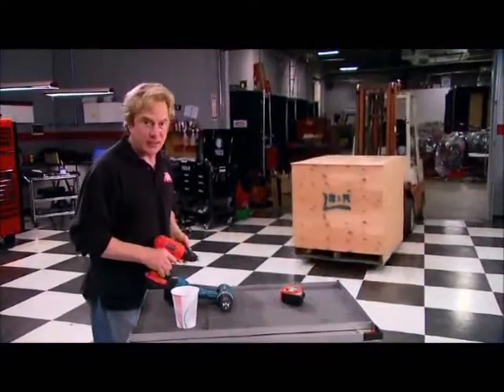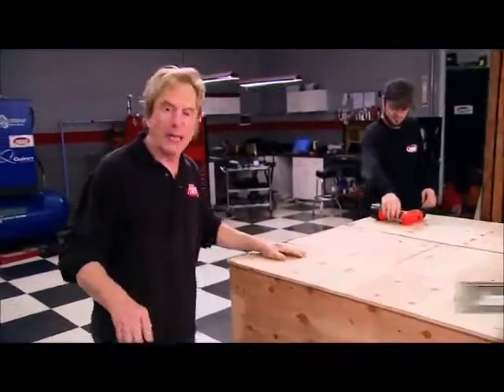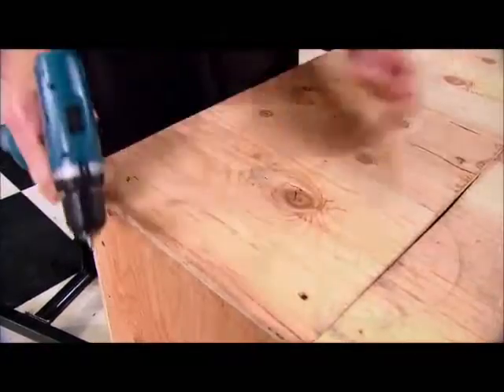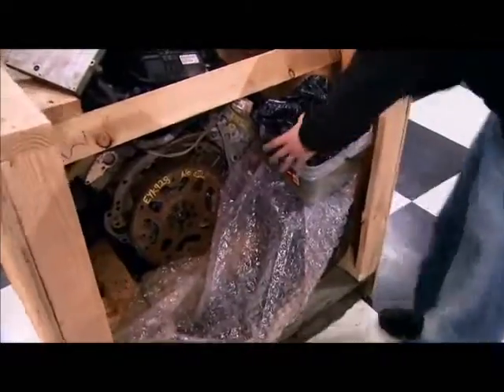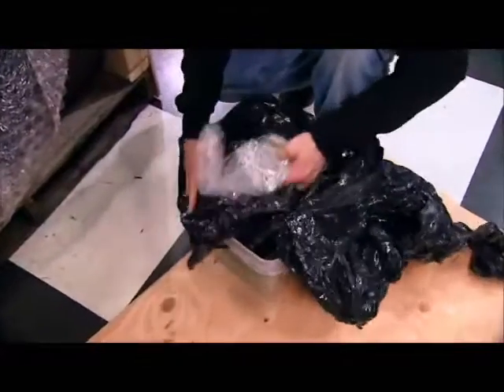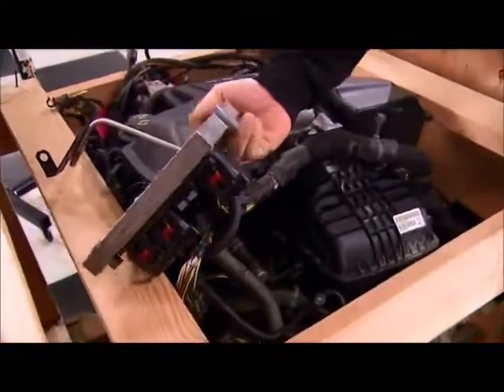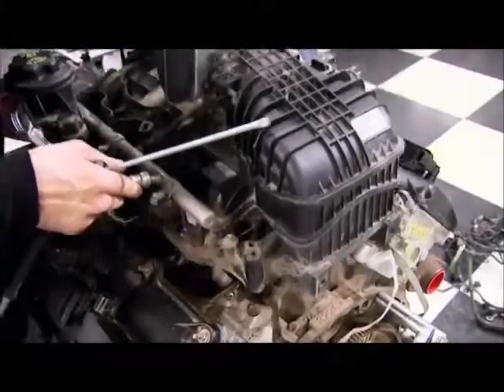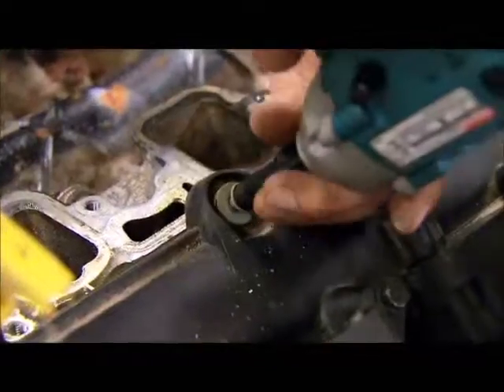B&R Auto Wrecking Featured on HorsePower / PowerBlock TV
B&R Auto Wrecking was featured in Episode 08, of the 2010 season of HorsePower, titled "Low Buck Hemi".  The HorsePower team purchased the 5.7 liter Hemi engine, featured in this episode, from us.

NOTE:  The content of this episode has been used by explicit permission from PowerBlock TV